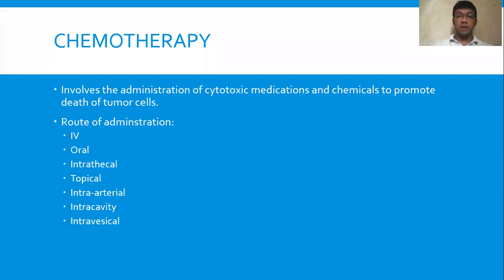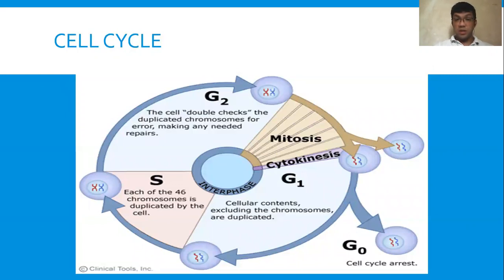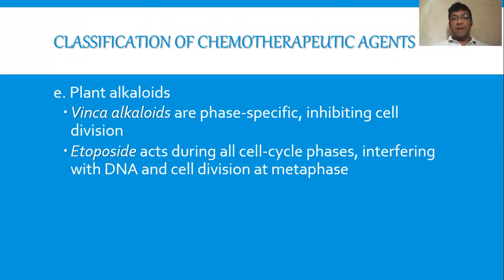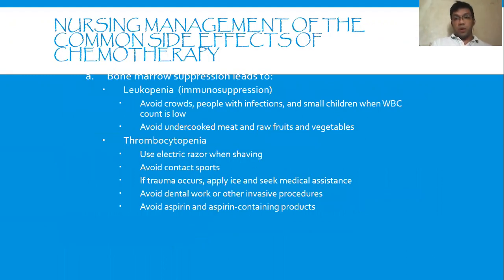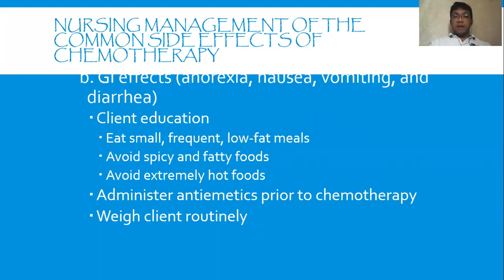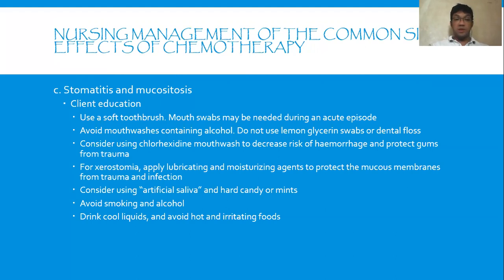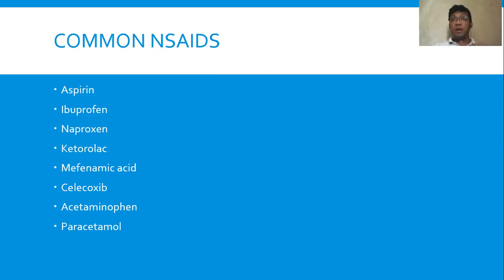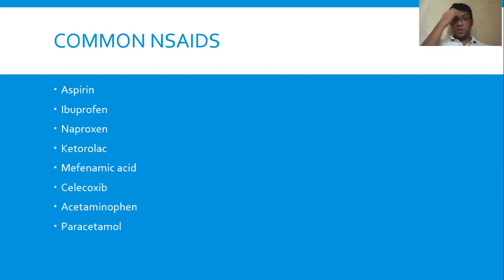Antineoplastics and NSAIDs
Lecture about chemotherapy and non-steroidal anti-inflammatory drugs.